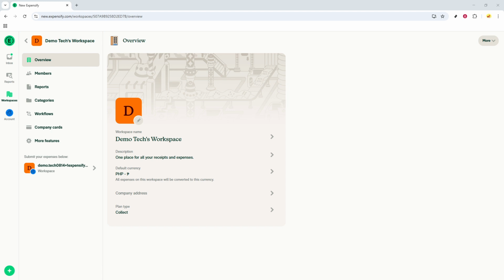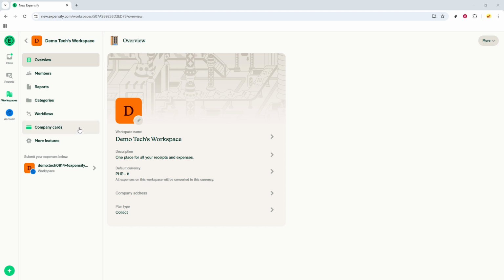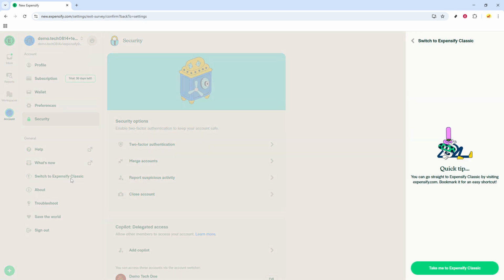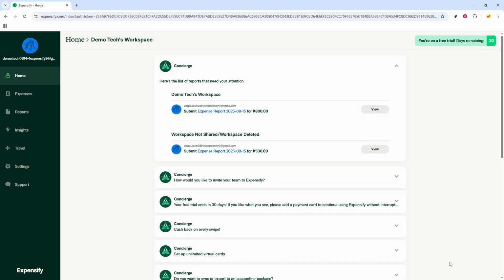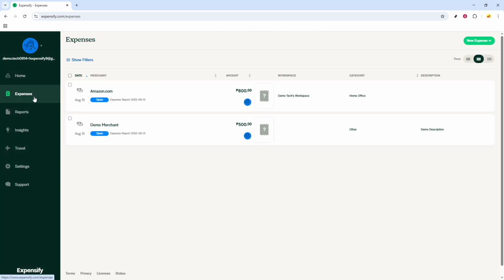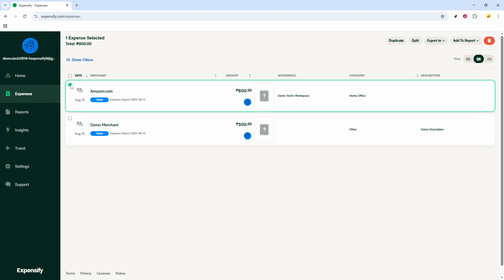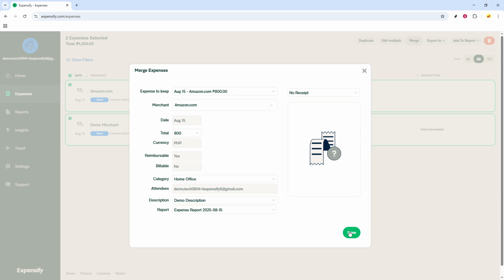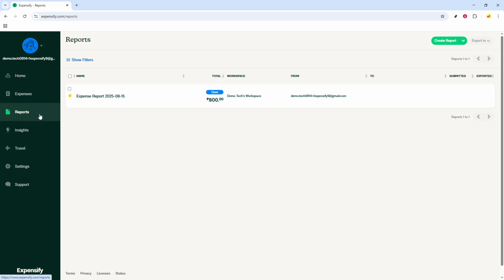How to Merge Expense Reports in Expensify [2026 Full Guide]